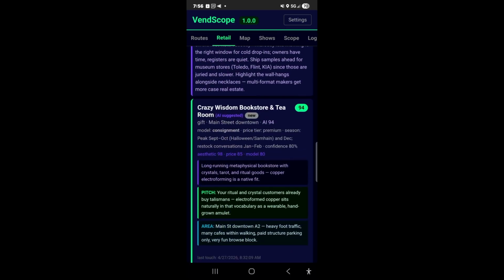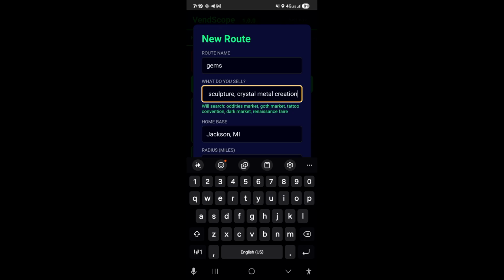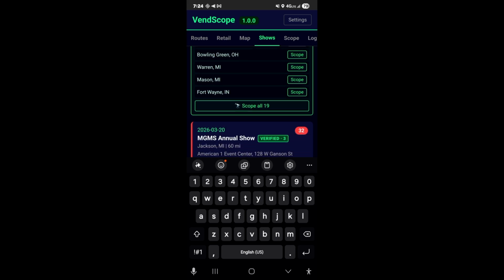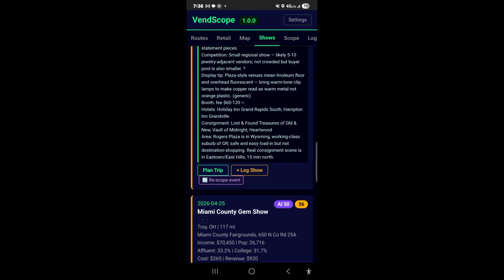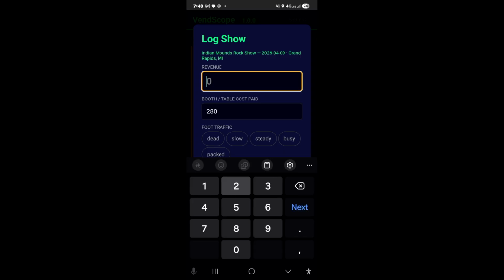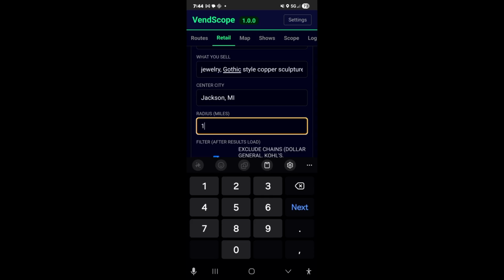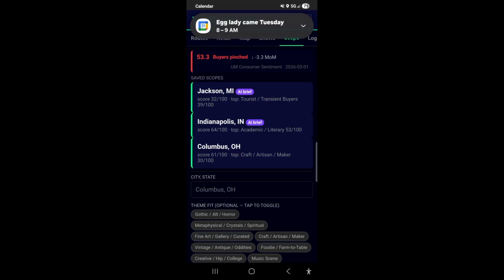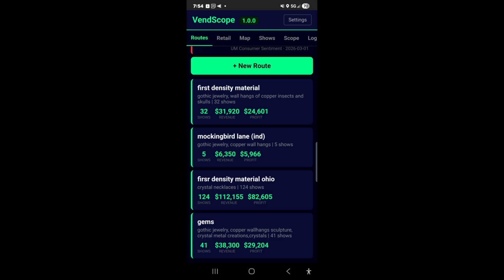Vendscope Software - details and use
It is completely free and will always be free.